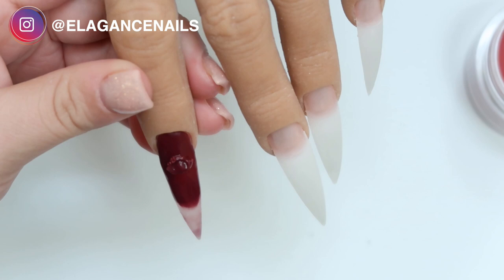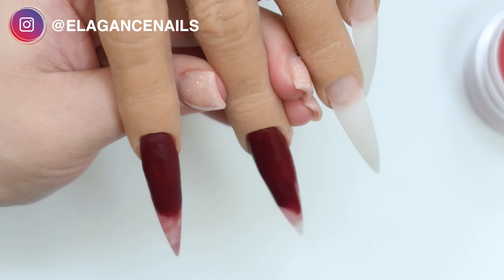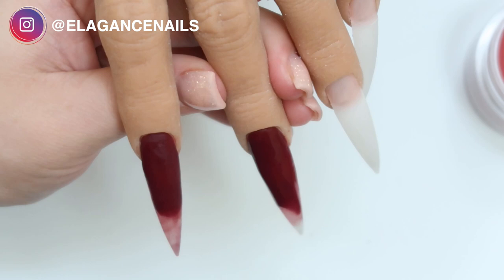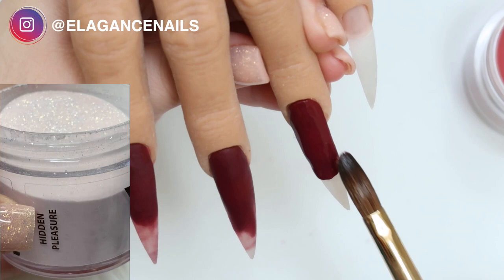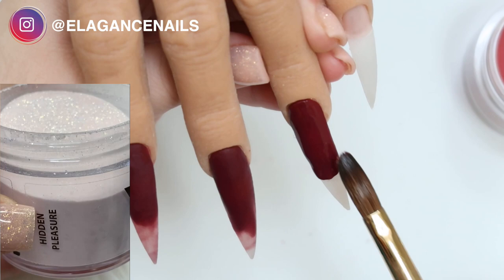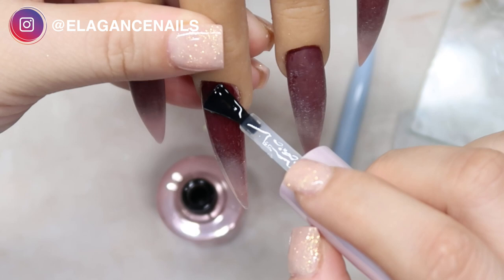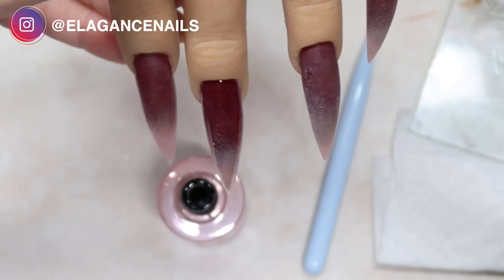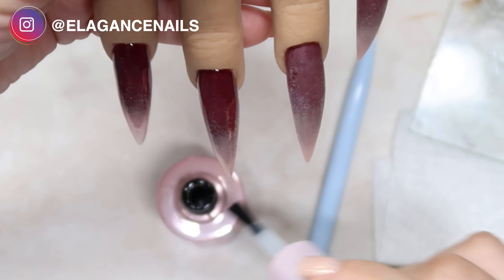Extra long holiday Nail | How to draw Snow flake | Nail tutorial for beginner | Doing Nail at home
✨COLLAB VIDEO  channel ✨

🚨Product used🚨

vanes nail- #34
valentino- hidden pleasure
yakelin acosta - white gel paint
nail art brushes- daily charmed

🚨review product/ demo product/ collaboration 🚨